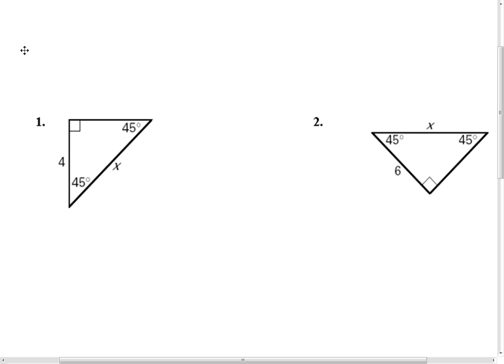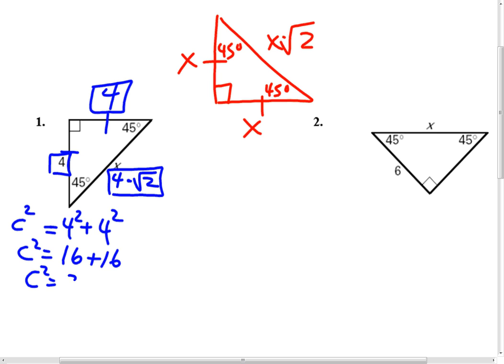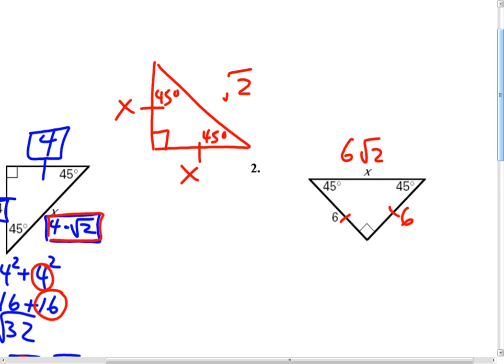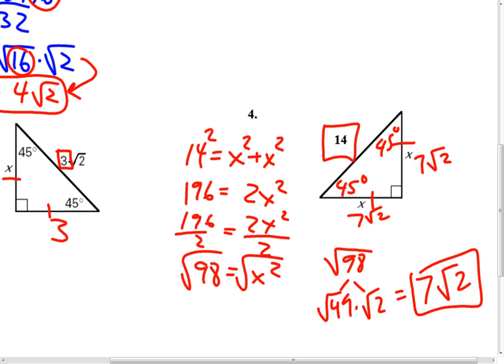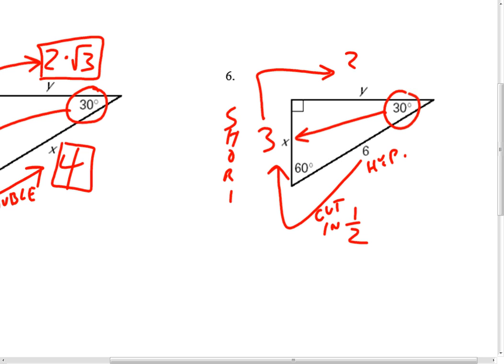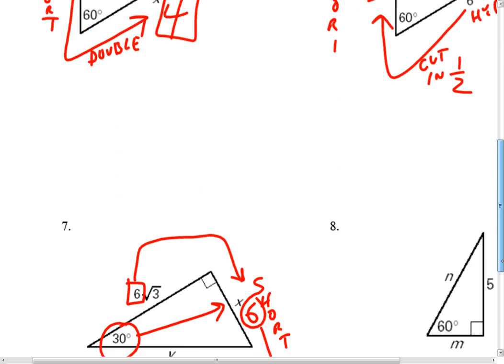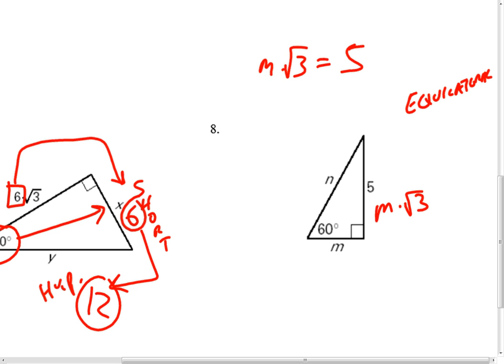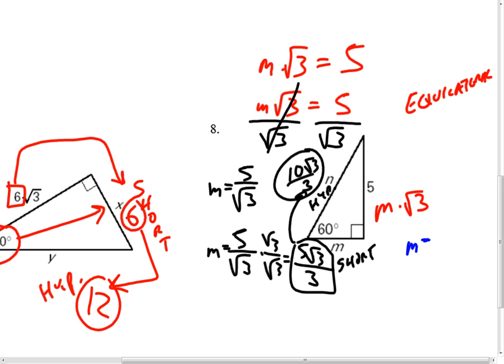Special Right Review